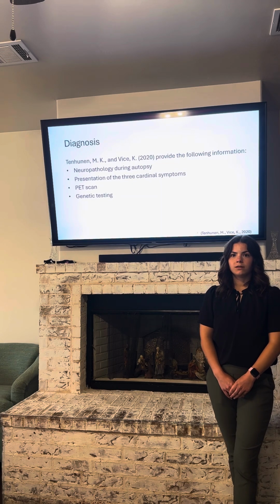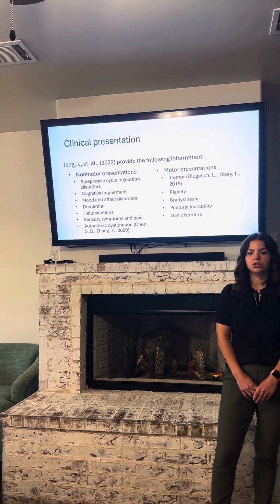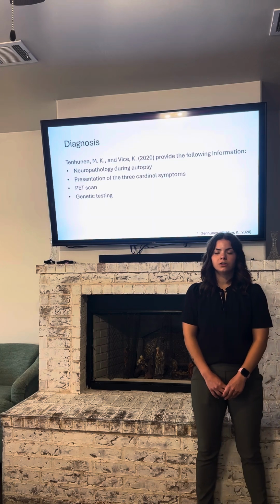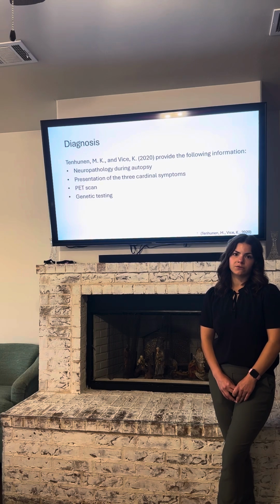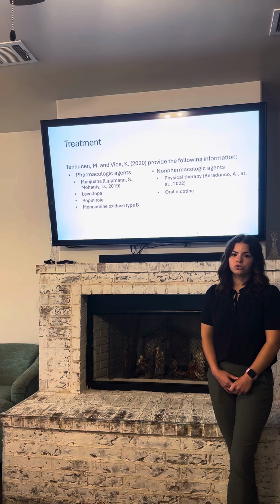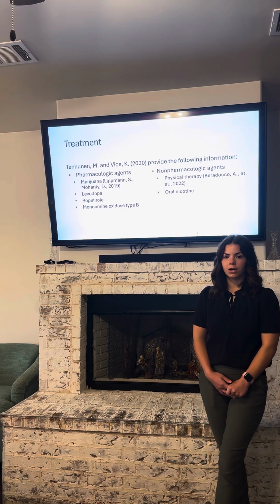Video presentation pathophysiology